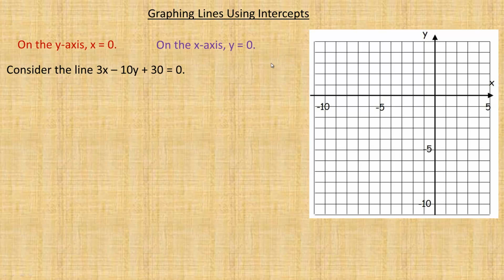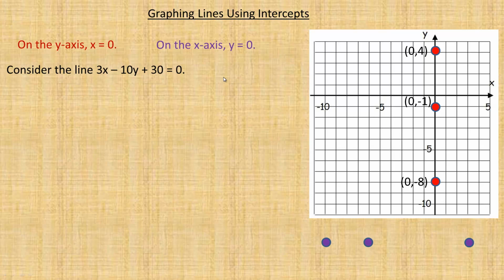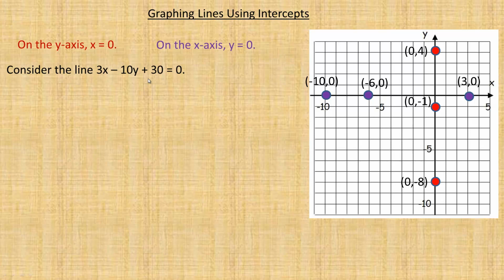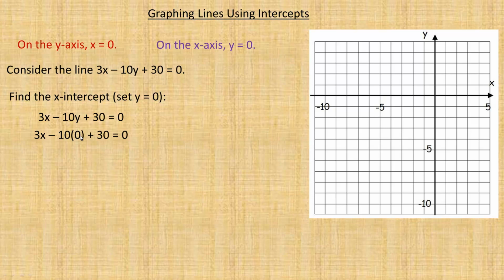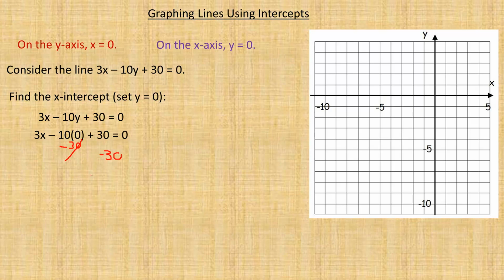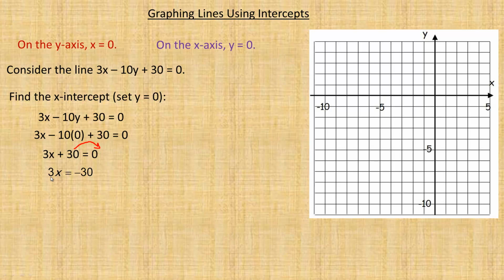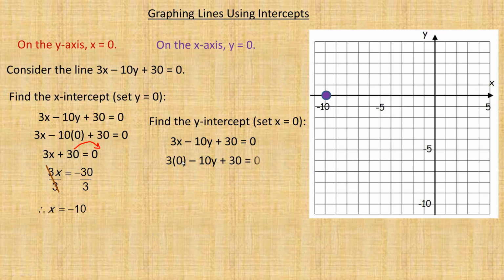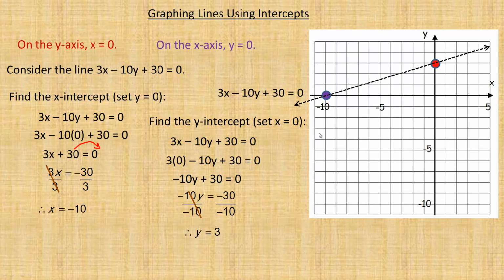Graphing Lines Using Intercepts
This video demonstrates how to find x and y-intercepts and use them to graph a line.